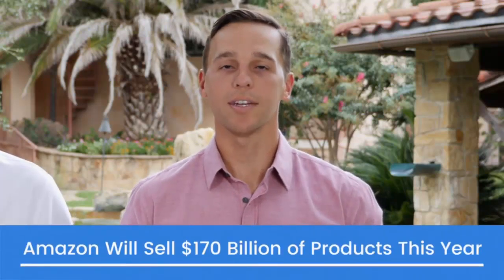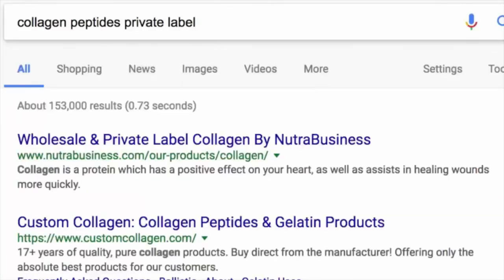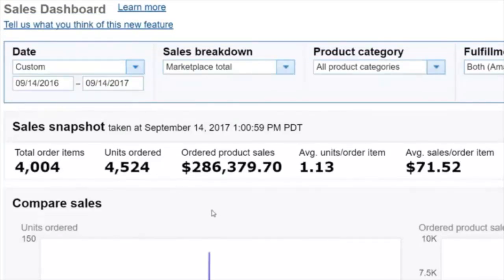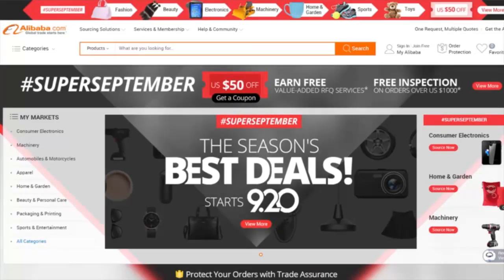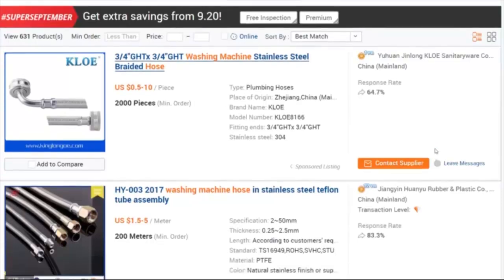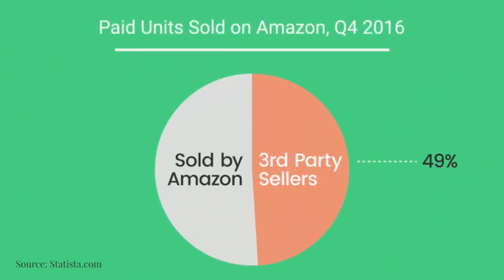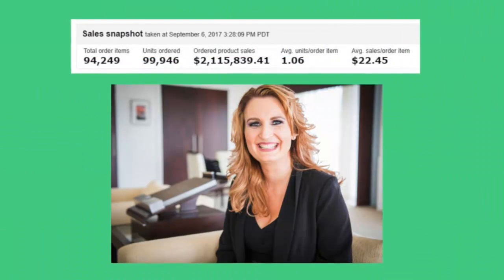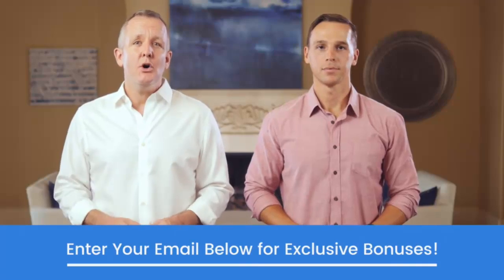Amazing Selling Machine 8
He did $250,000 in a single day on Amazon.

He’s built multiple multi-million dollar brands with products manufactured primarily in China.

…yet he’s never been to China (and doesn’t have any plans of going).

Here’s the exact game plan of how to build a live-anywhere business from scratch!

Amazing Selling Machine - ASM8 will show you exactly How To Sell On Amazon!

When the Cart opens, make sure to watch for an amazing bonus package!